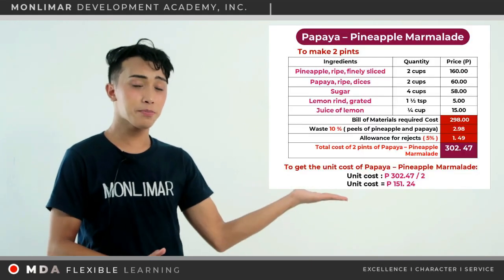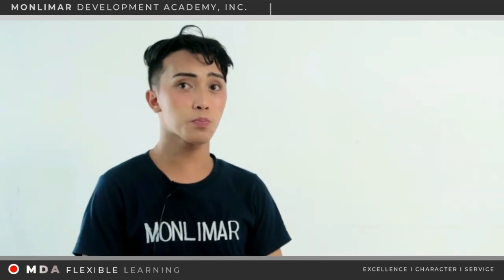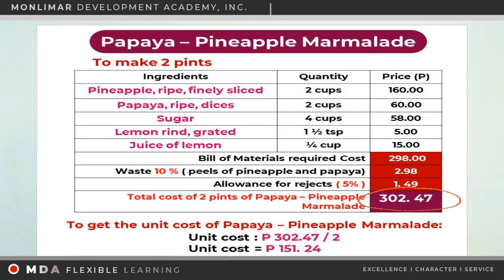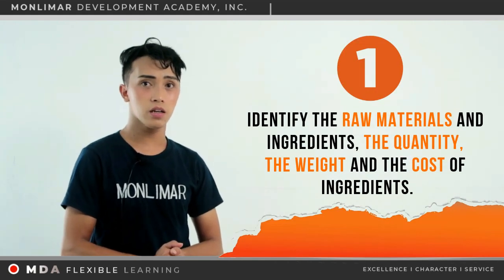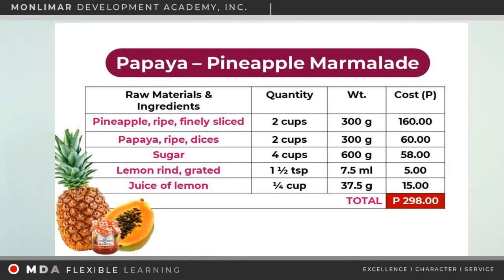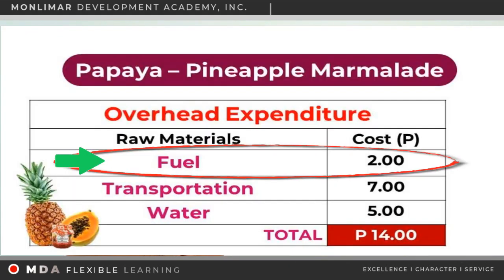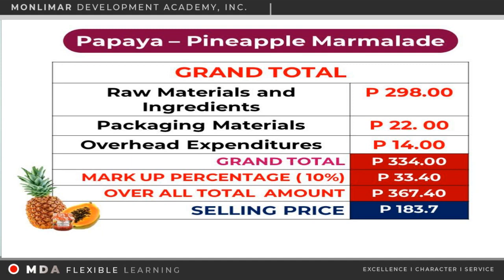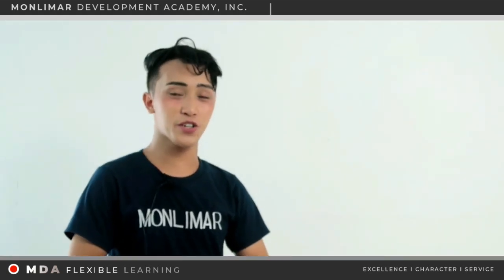FOOD PROCESSING: T.L.E: COMPUTING FOR PRODUCTION COST